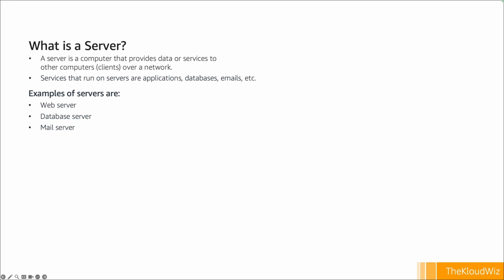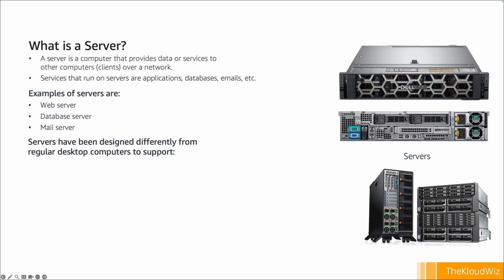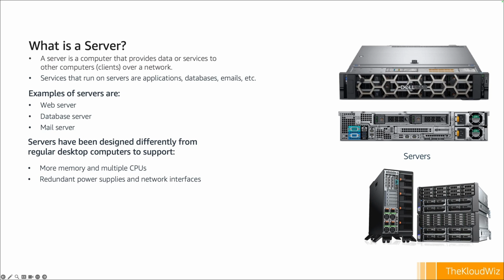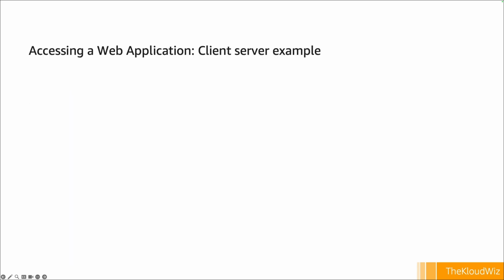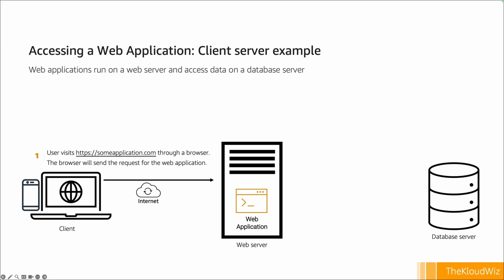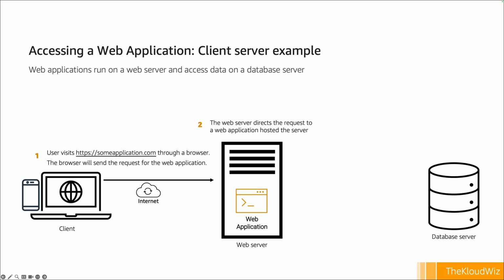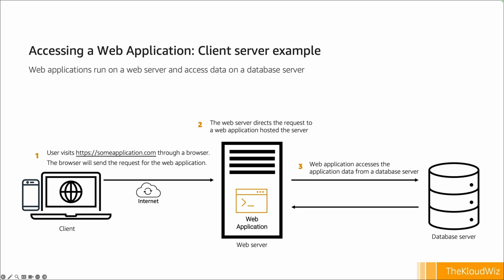Episode 3 | Understanding Servers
Ever wondered how Instagram, YouTube, or your email actually works behind the scenes? 🌍
In this episode, we break down what a server is, how it differs from your personal computer, and why the internet wouldn’t exist without them.